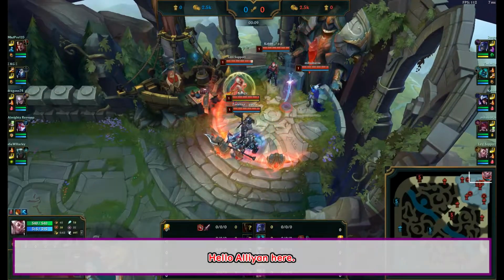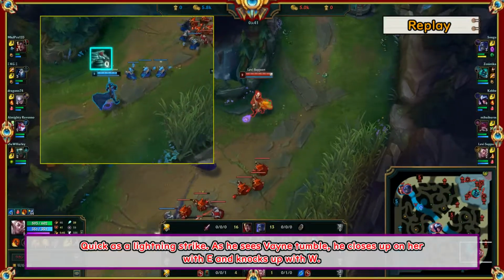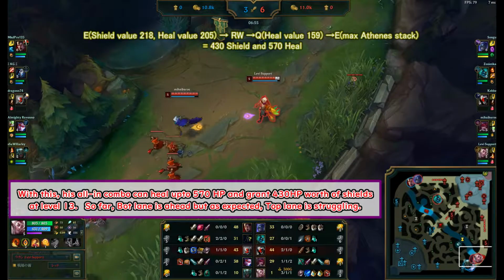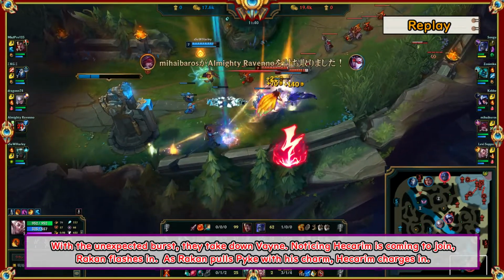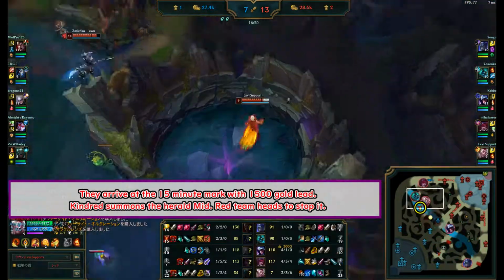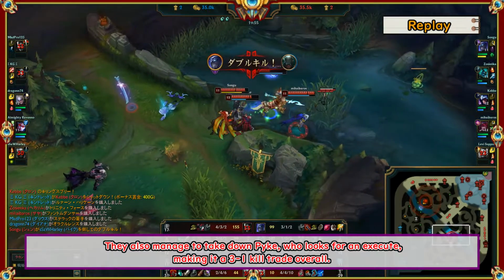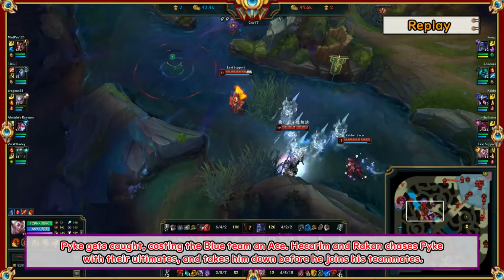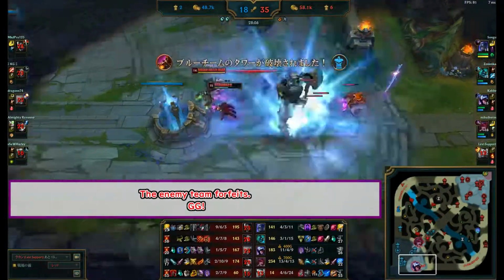【EUNE Rank 5:SUP】200 Games 63% Winrate! Electrocute Rakan ! 【A journey through Challenger SoloQ 】LoL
This time, we take a look into EUNE rank 5 Rakan OTP.
He plays Electrocute Rakan with a surprising 63% win rate!

He plays a very aggressive support style, centred around dealing damage and maximising Ult frequency.
You can't keep your eyes off of him from early laning to later teamfights.

His damage calculation in particular, is mind-blowing good and something you should look out for!

※Sorry for small errors !